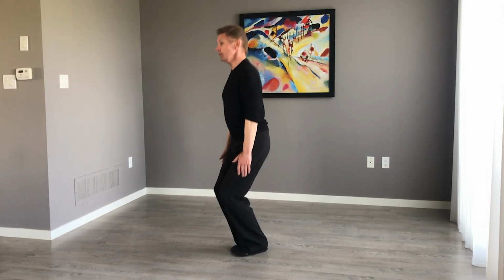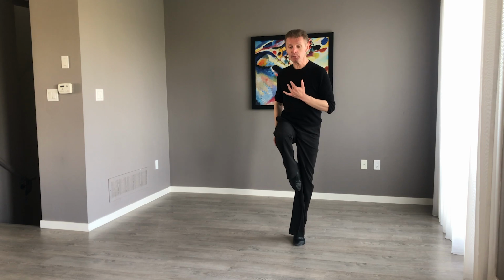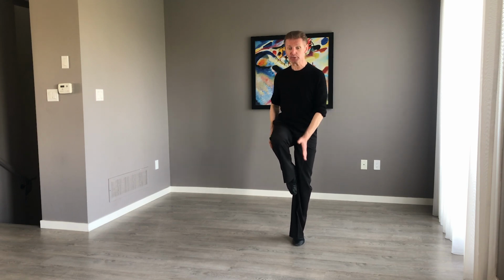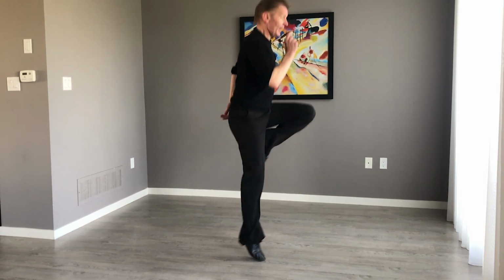Jive Dance Routine| Drunken Sailor.Steps +Kicks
JIVE DANCE ROUTINE| DRUNKEN SAILOR.STEPS +KICKS// In this video we're teaching fun Jive Routine. You'll learn Drunken Sailor figure, Step & Point, and Kicks. Plus, no partner needed.
This video will not only put a smile on your face but also will deliver Jive tips and techniques.